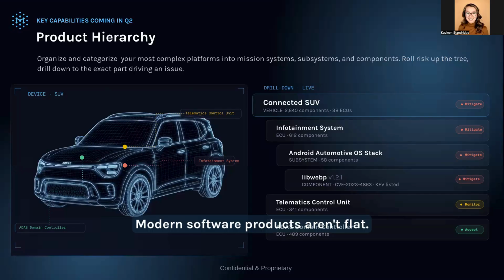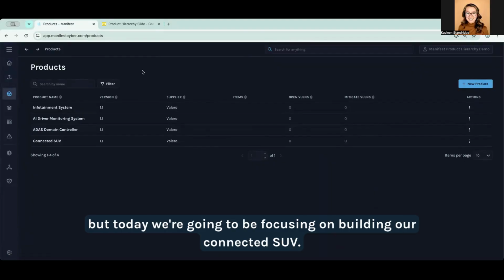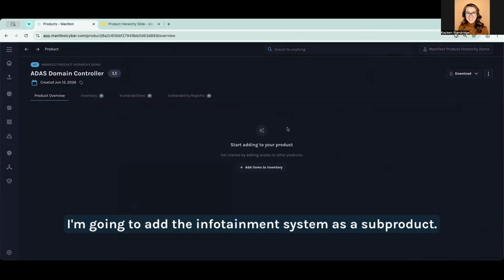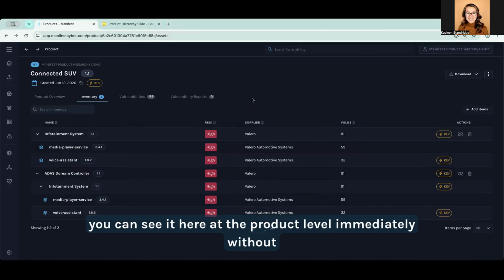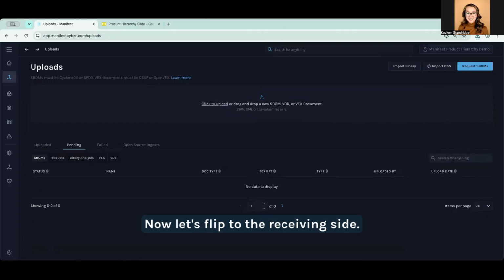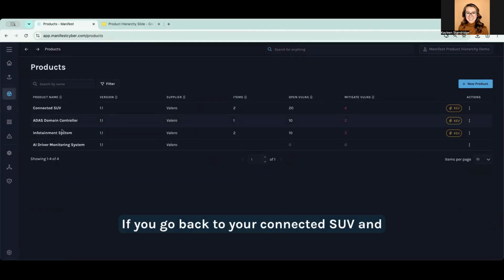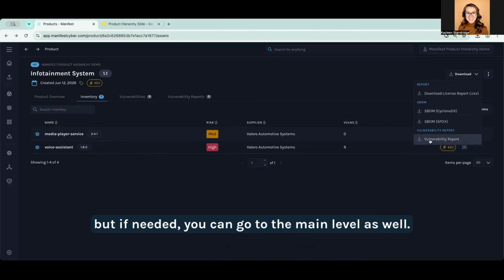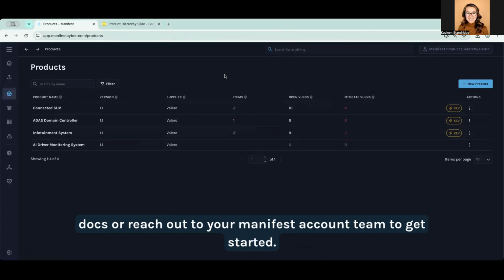Manifest Product Hierarchy: See Risk Across Your Entire Product, Not Just Your Repos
Most security tools give you a repo-by-repo view of risk. They cannot tell you the risk posture of the product you are shipping.
In this demo, see how Manifest Product Hierarchy lets you organize even the most complex platforms, from a connected vehicle to a defense system, into a structured hierarchy of mission systems, subsystems, and components. Risk rolls up automatically. You can drill down to the exact component driving an issue, assess exposure at every layer, and trace any vulnerability back to its source.
You will also see how to export that full picture, with sub-products, assets, and triage decisions intact, so it travels to customers, auditors, and regulators without losing structure or context.
What this demo covers:

Building and navigating a product hierarchy in Manifest
Viewing aggregated risk across a full product, not individual repos
Drilling down from platform to subsystem to component
Exporting a complete hierarchy with triage dispositions preserved

If your team is responsible for the risk posture of a product you ship, this is for you.